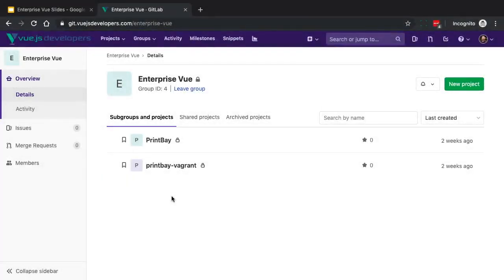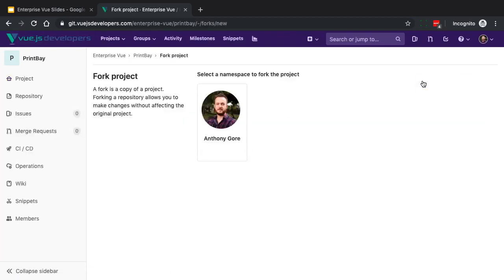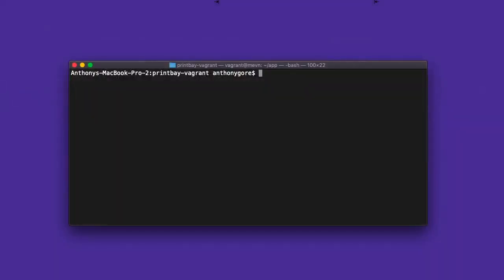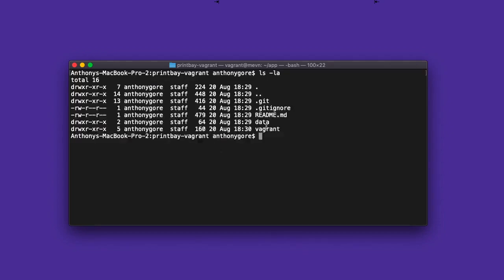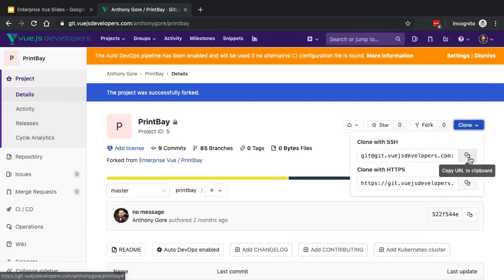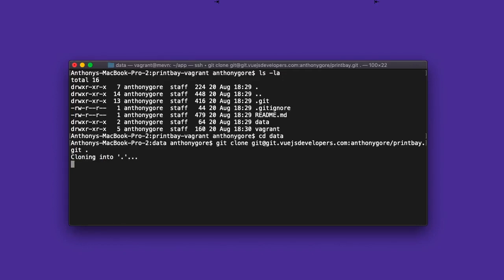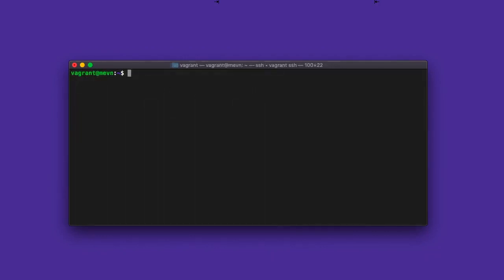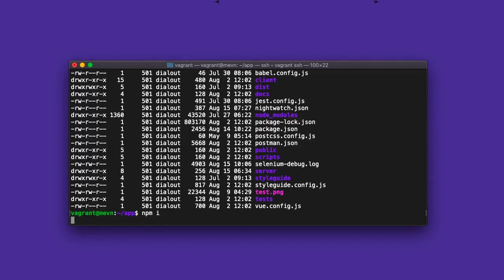6 Downloading the source code